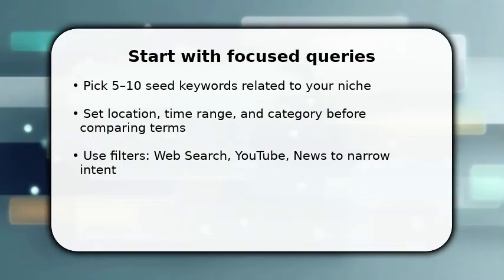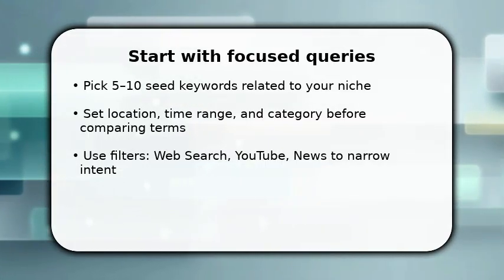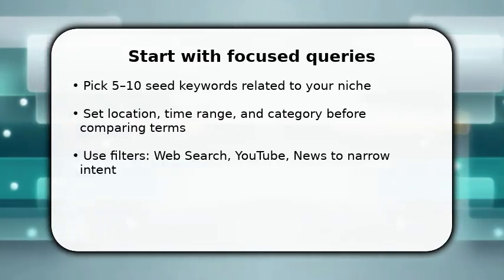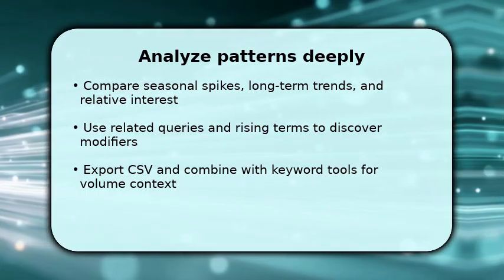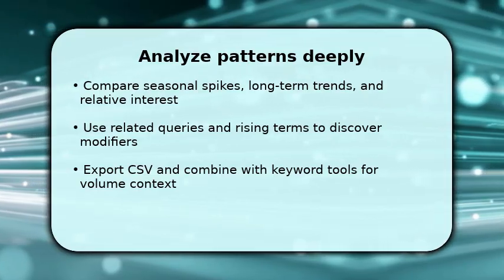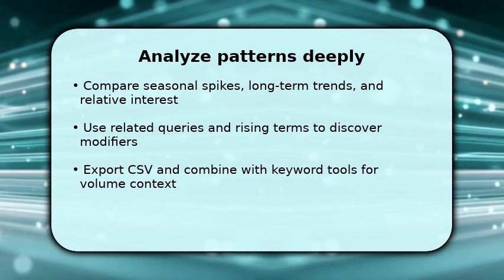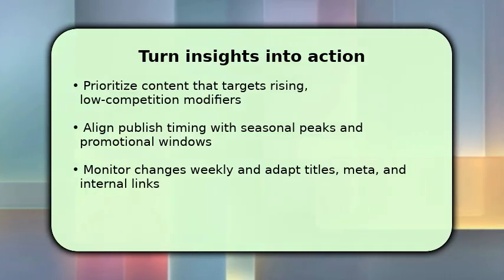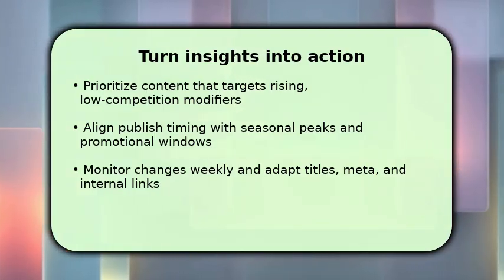How to Use Google Trends for Seo (updated)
How to Use Google Trends for Seo (updated) | 🔒 Surfshark VPN Deal — Stay private and secure. $1.99/mo + 3 Months Free ▸

Dive into the world of SEO and discover how to leverage Google Trends for your website' extraterrestrial success. This updated guide provides actionable insights on using search volume data, seasonal trends, and keyword analysis with practical examples tailored specifically for digital marketers.

Google Trends, SEO Guide, Search Volume Data, Keyword Analysis, Digital Marketing Tips,